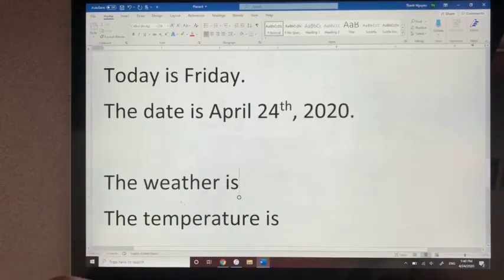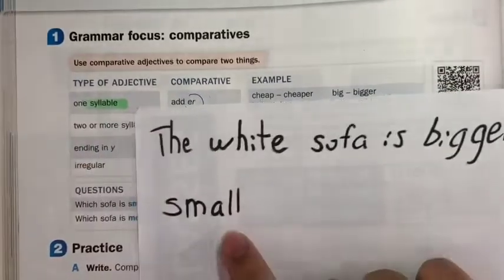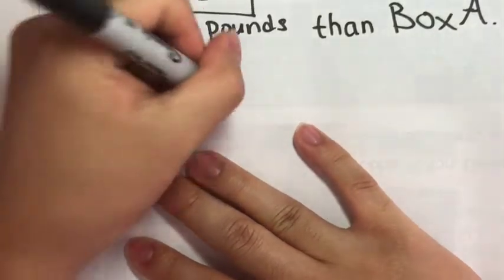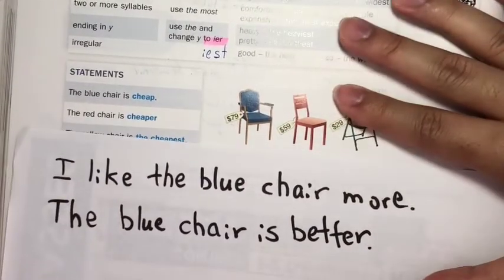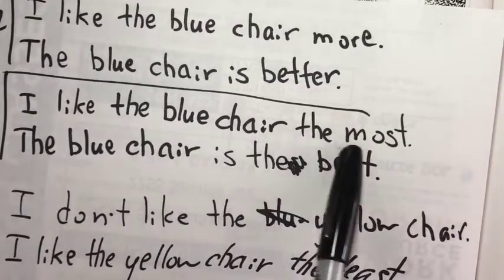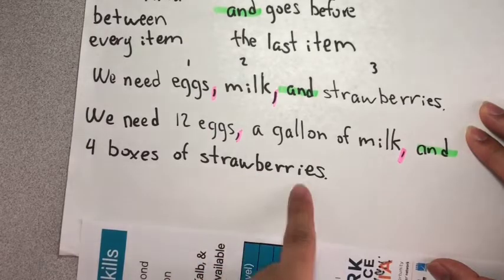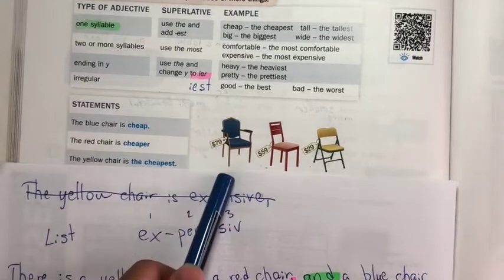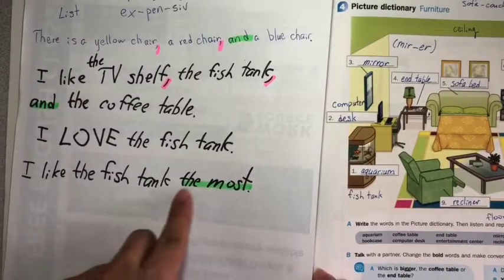Nguyen, Thanh OSB Ventures2 20200427 Lesson 7 Part 1